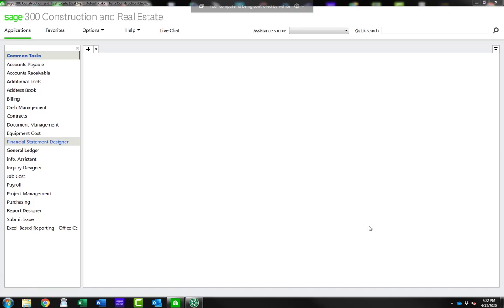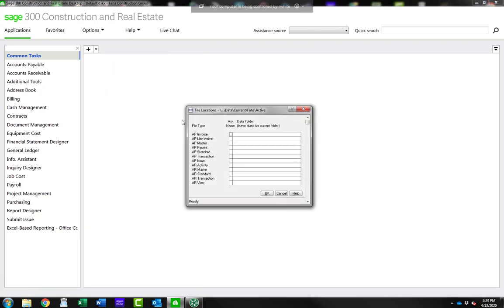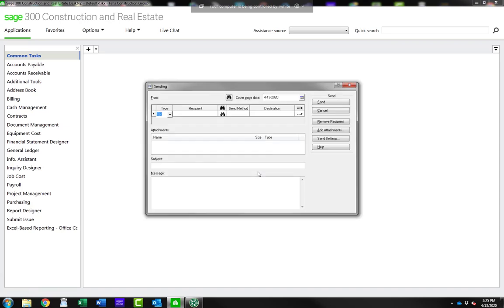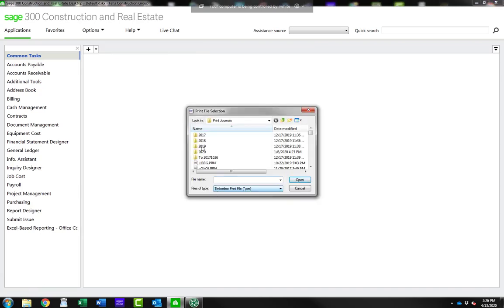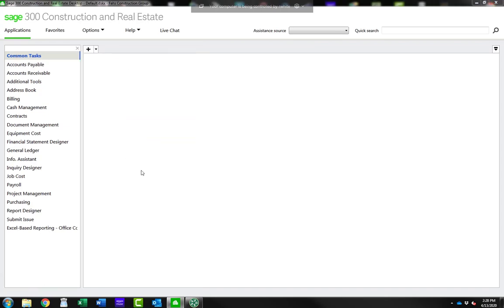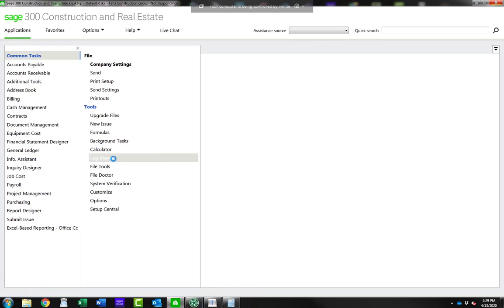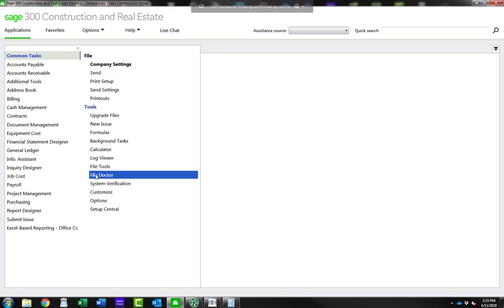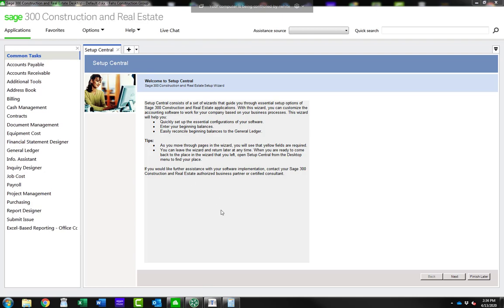10- Minute Video Tour Series- Common Tasks Overview Tour